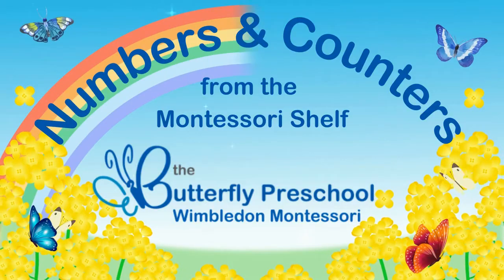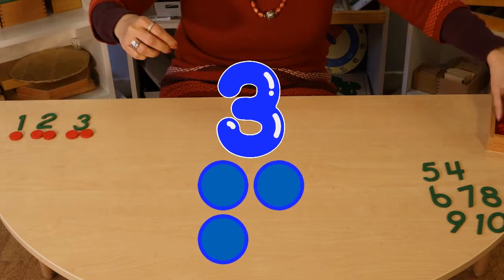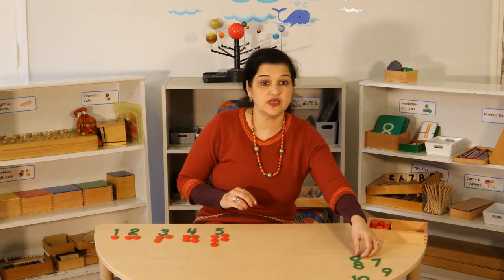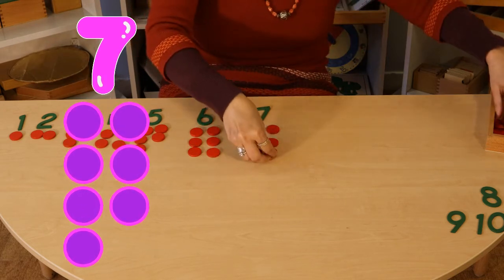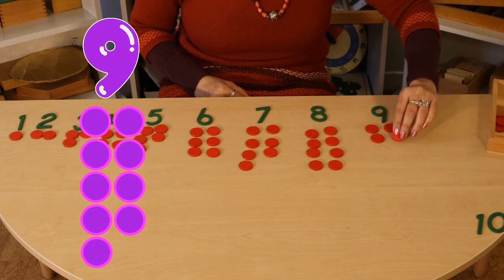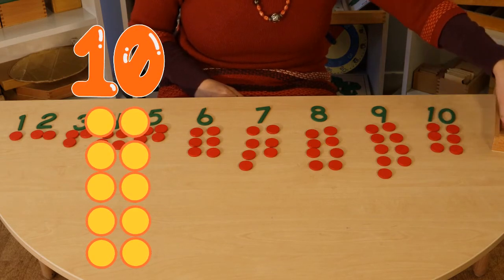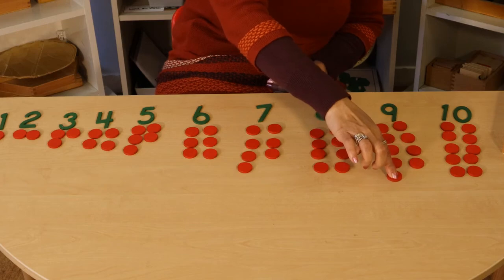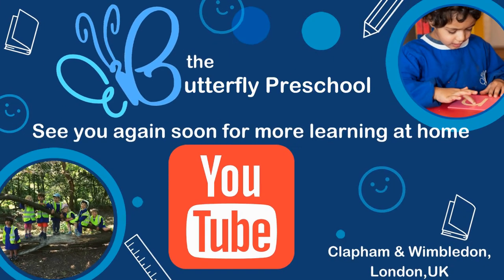Numbers and Counters | 1 - 10 | Odd and Even Numbers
Miss Mita gets us counting from 1 to 10 using the counters and also explains what's an odd number and what's an even number.

Join us in our Montessori Preschool for another lesson you can watch at home!